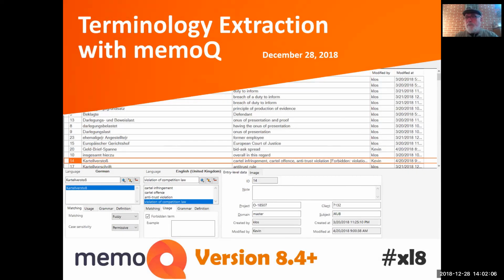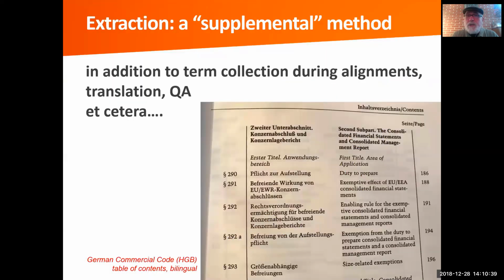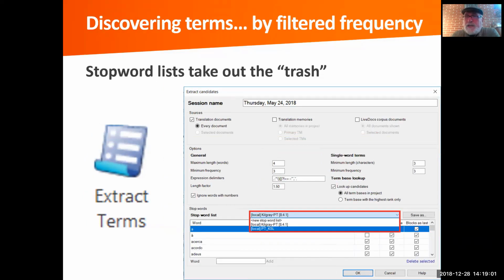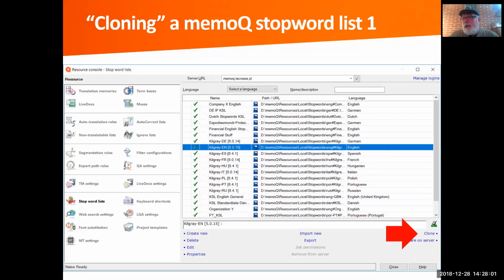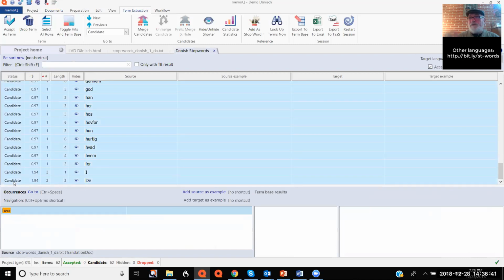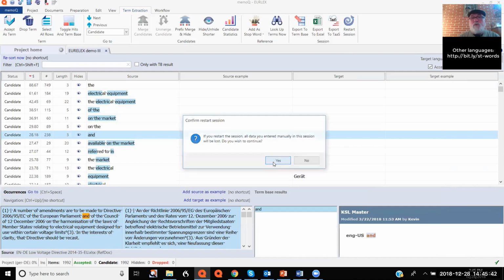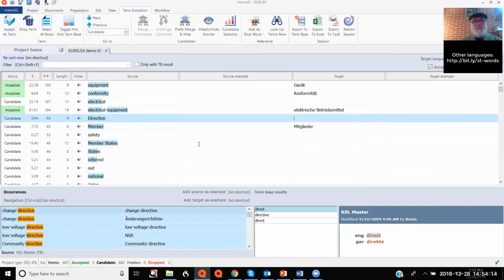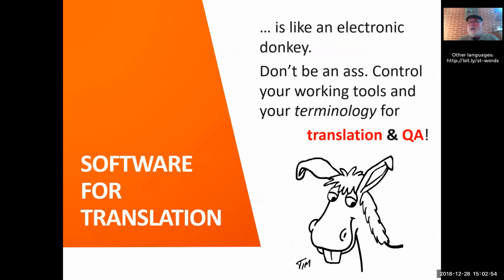Term Extraction in memoQ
(Click SEE MORE for the active time-coded index) An overview of how to get more out of memoQ's terminology extraction module.

00:12 Introduction
02:14 Additional reference resources
04:43 Why statistical "extraction" of terms?
08:44 Extraction complements other term work
10:26 Where to mine terms in memoQ (sources)
12:18 Extraction only happens in projects!
14:34 Extracting terms from TMs & LiveDocs
15:43 How much text in useful term extraction?
17:05 Stopword lists as "filters"
18:22 Stopword lists installed with memoQ
20:18 memoQ stopword list structure
26:05 Cloning stopword lists + custom lists
29:10 Creating stopword lists from scratch
30:10 Making a Danish stopword list
36:11 Exporting and sharing stopwords
37:29 Term extraction with EUR-LEX texts
39:19 Parallel term extraction sessions
44:48 Immediate availability of accepted terms
46:49 Elements of the term extraction window
49:02 Accepting extracted terms
49:42 Dropping term candidates
51:01 Exporting accepted terms
52:45 Adding metadata in exports to term bases
53:25 Adding dropped terms to stopword lists
54:53 Merging term candidates
56:41 Hits from attached term bases
57:31 Red text in Excel terminology files